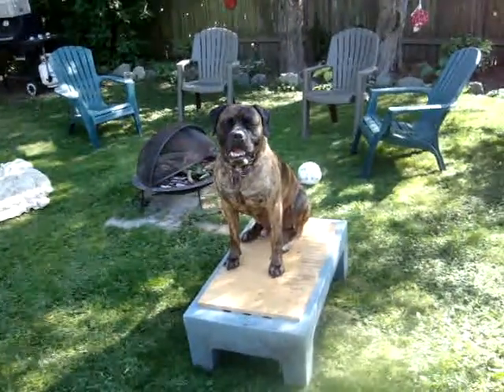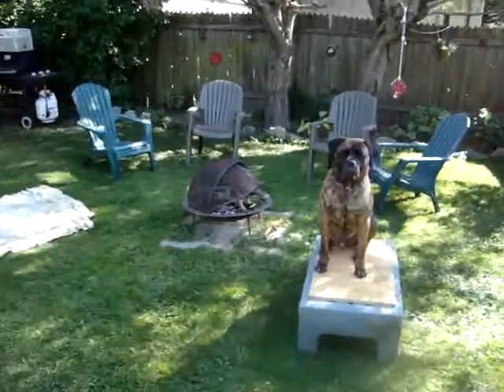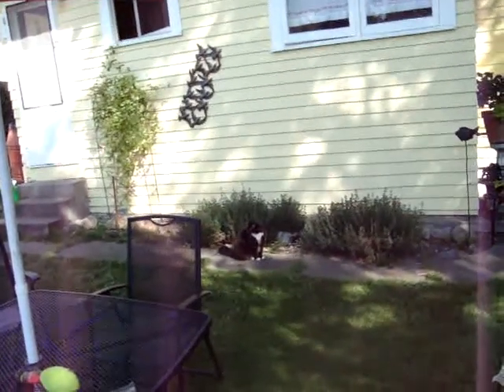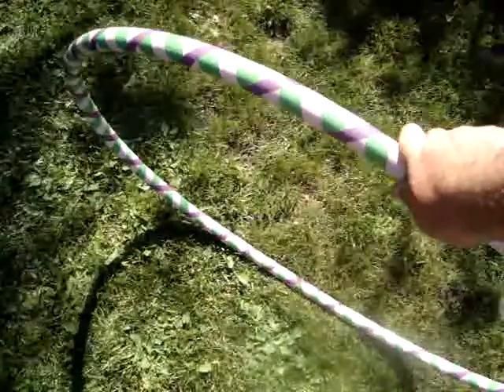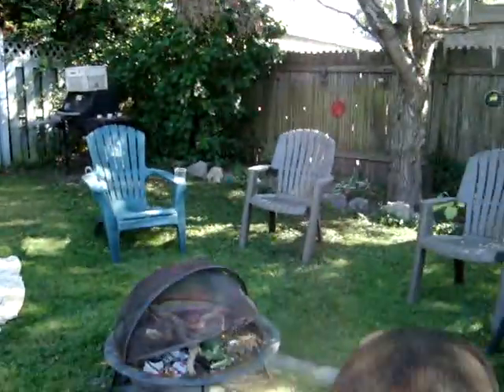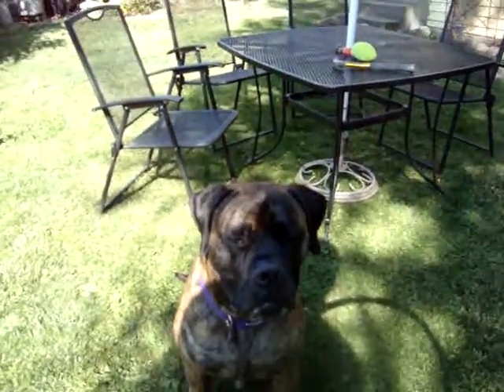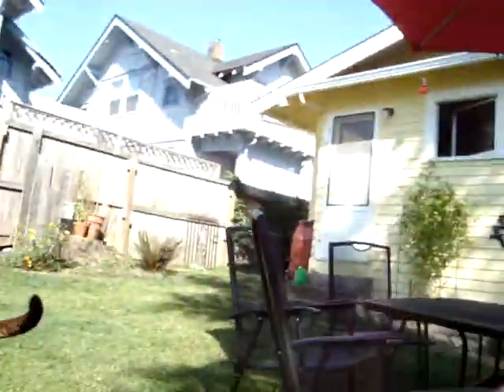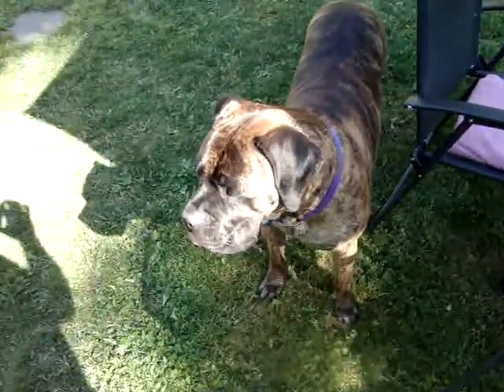Platform Training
Iggy the Bullmastiff learning to use platform for trick base.  Poor quality camera work, but uploaded to show my mom.